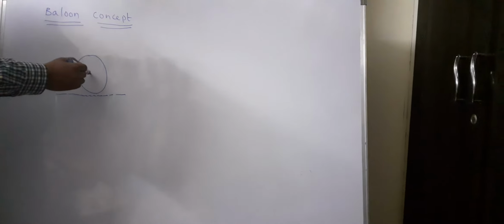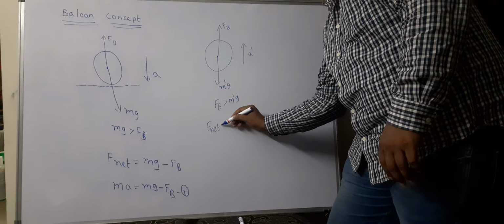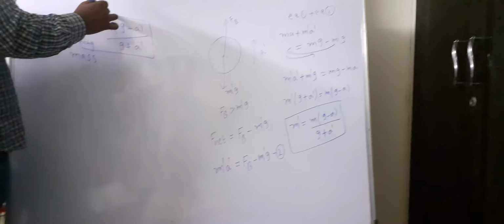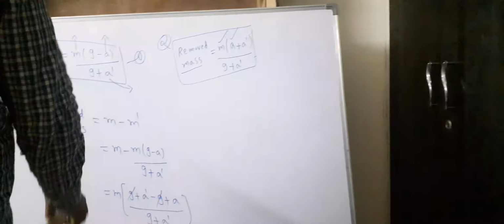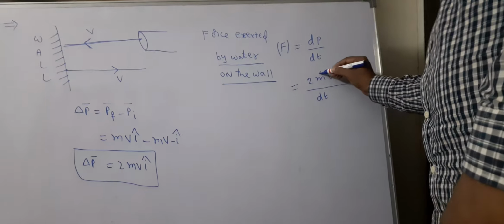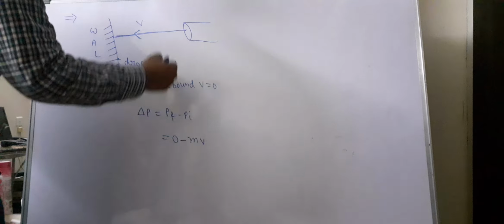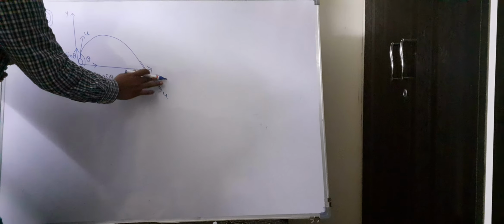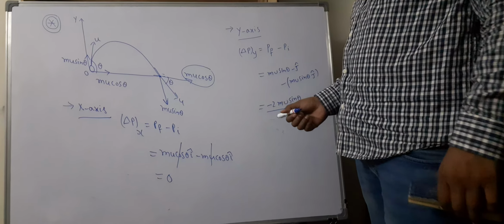NEWTONS LAW APPLICATIONS